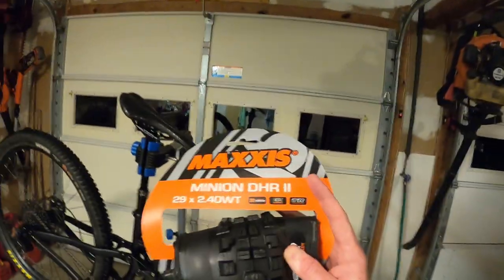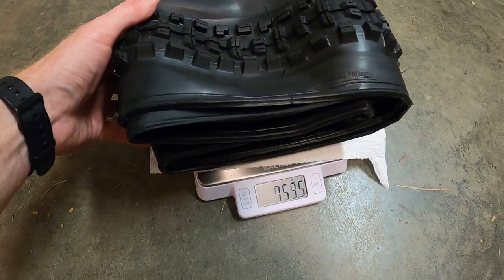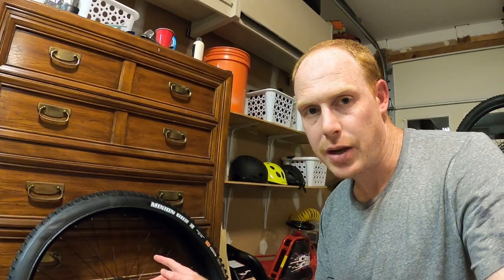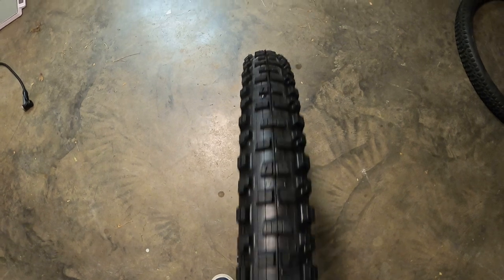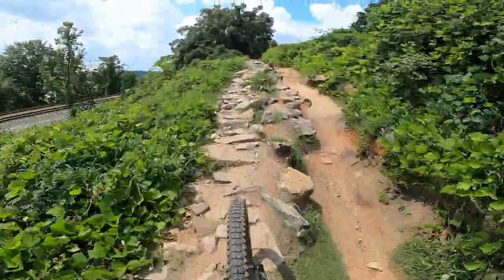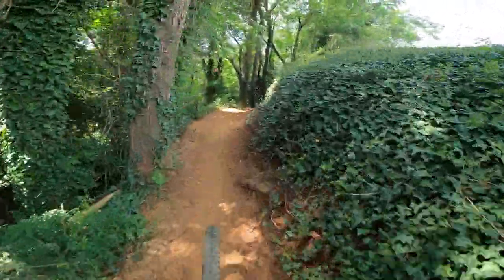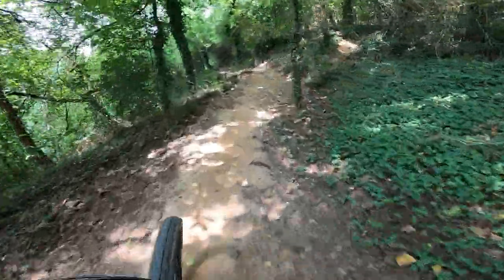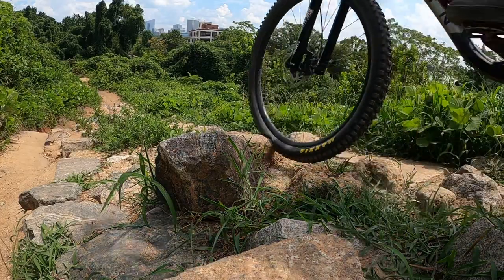Maxxis Minion DHR II in the FRONT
The Maxxis Minion DHR II is an enduro tire designed to be used in the rear with a DHF up front. I don’t ride enduro... but I do want something up front with good grip, decent rolling resistance and reasonable weight. Luckily, the DHR meets all those requirements so let’s try it out on my Marin Rift Zone 2.